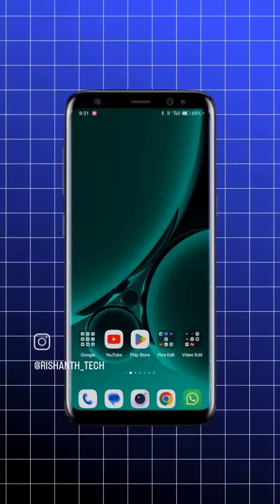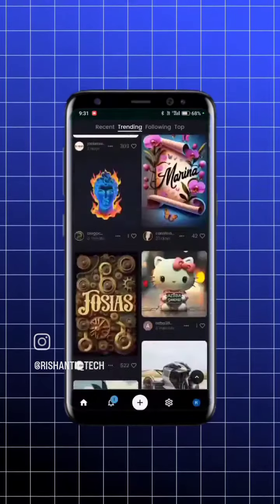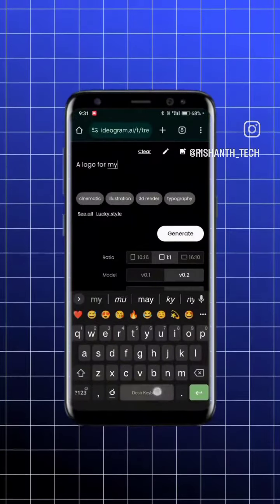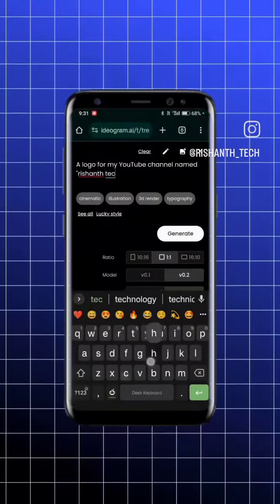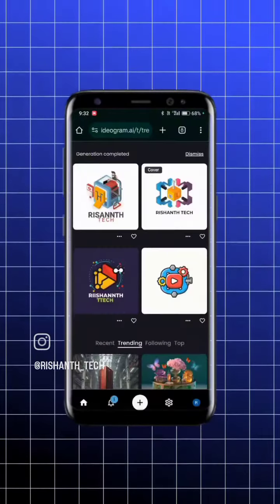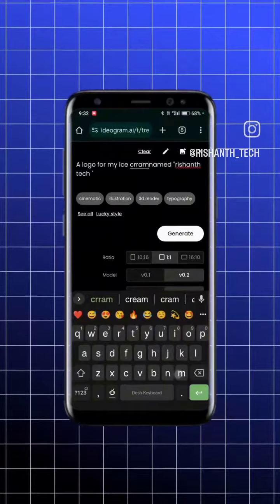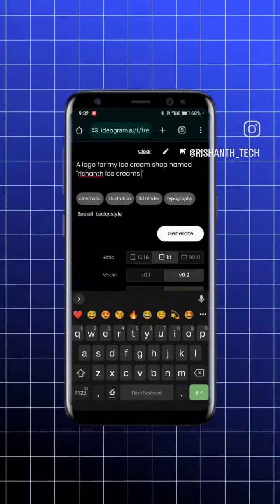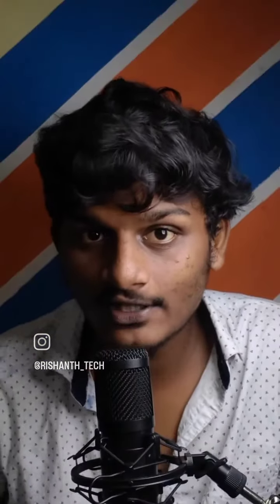create ur own logo with ur name..